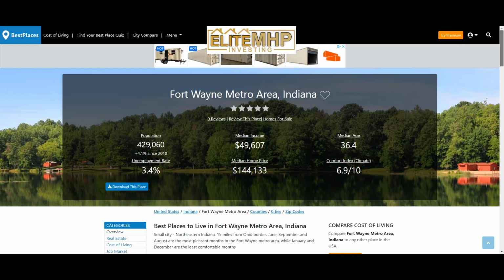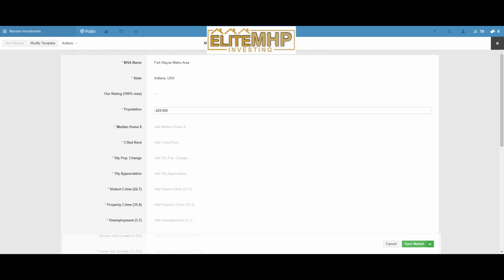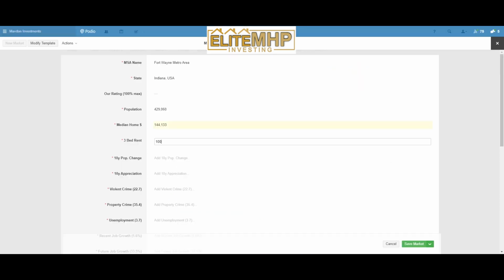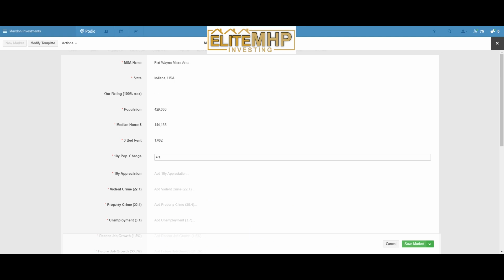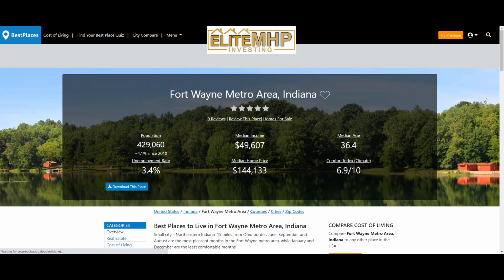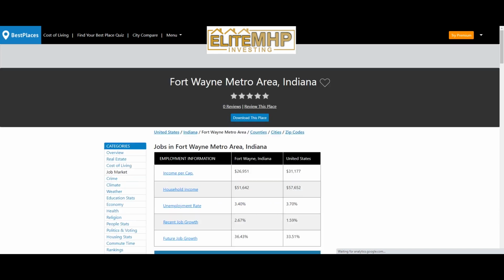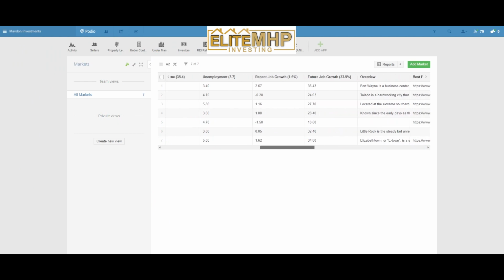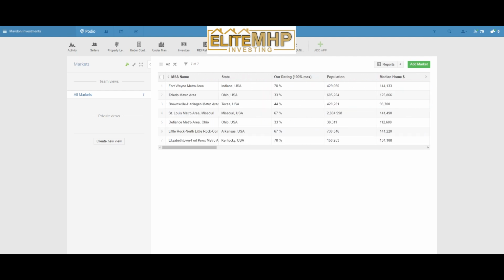Determining a Property's Metro Statistical Area (MSA)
When it comes to analyzing and researching a specific real estate market, it is crucial to know how to determine the MSA and what market analysis criteria to look for.

If you are investing in affordable housing (like us), such as mobile home parks or multifamily apartments, there are some basic metrics you want to aim for when it comes to population, home values, rent prices, and more.

This video will show you how to find a property's actual legal MSA, what criteria to look for when performing market analysis, and how to apply a grading system to MSA's to determine the best real estate investing markets based on your criteria.

This knowledge is crucial for national real estate investors, like ourselves, who often buy properties in new States or markets and need to quickly be able to get a pulse on the innerworkings of the economy and demographics.

Our Ideal Market Criteria (as described in video).
- Population of 100k+
- Median Home Value of $100k+
- Median Rent of $1k+
- Growing Population
- Annual Appreciation of 1%+
- Below U.S average for Crime
- Unemployment 5% or lower
- Recent Job Growth 1%+
- Future Job Growth 30%+

Helping investors create wealth through mobile home park investing.